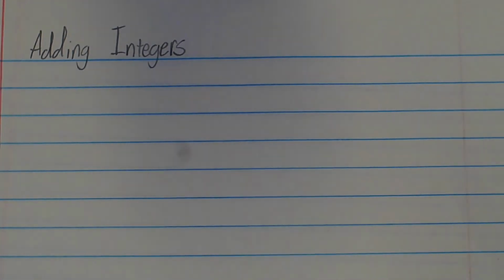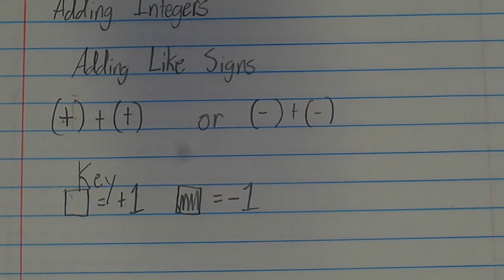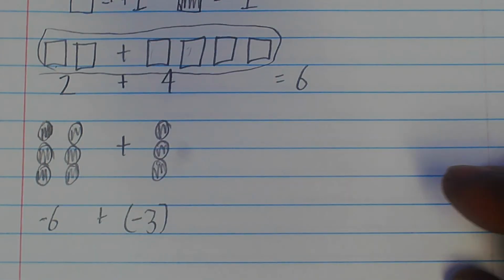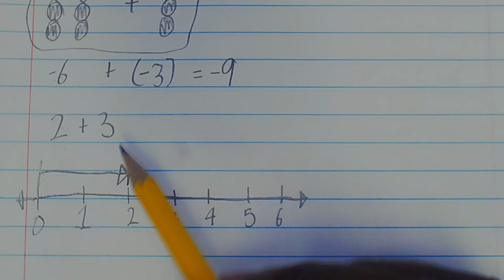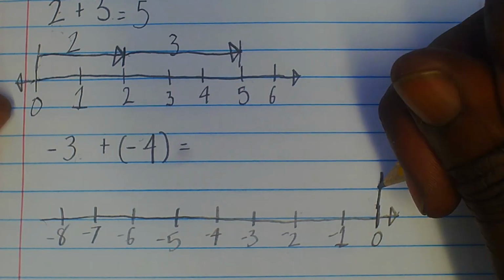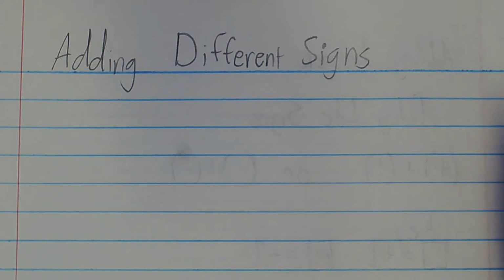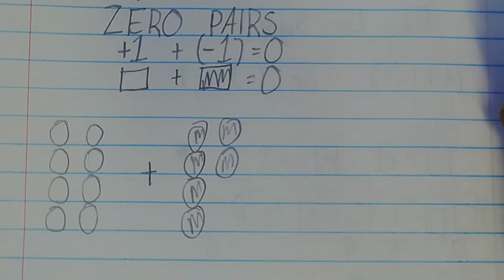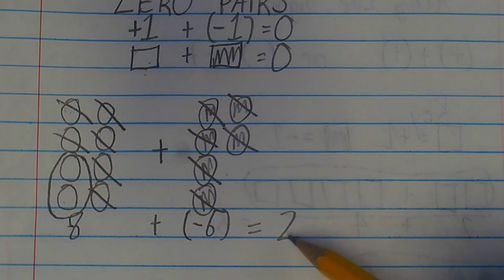Modeling Integer Addition